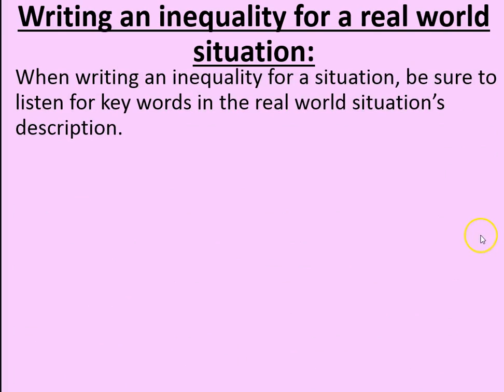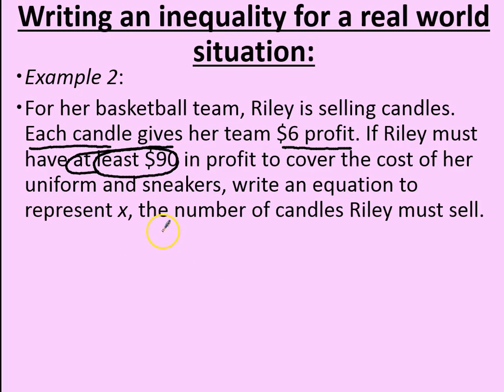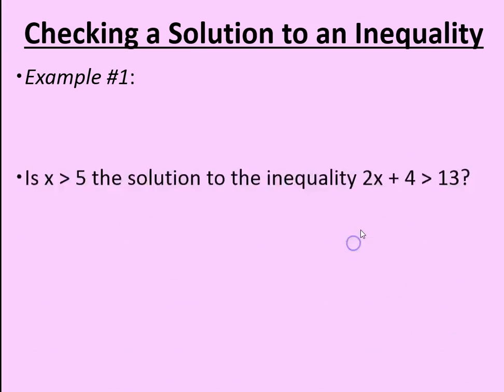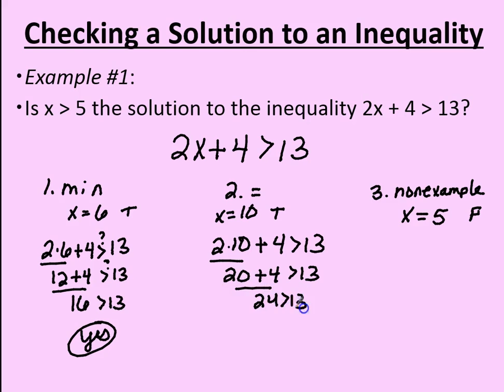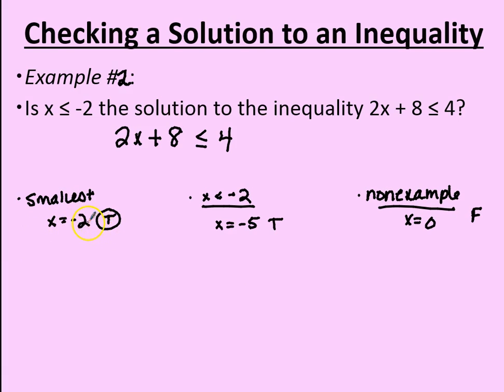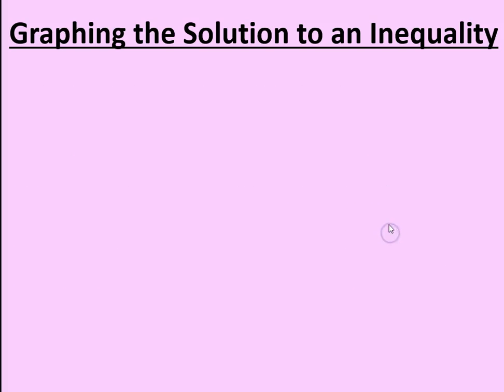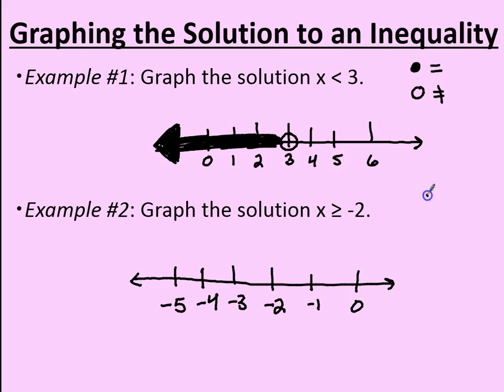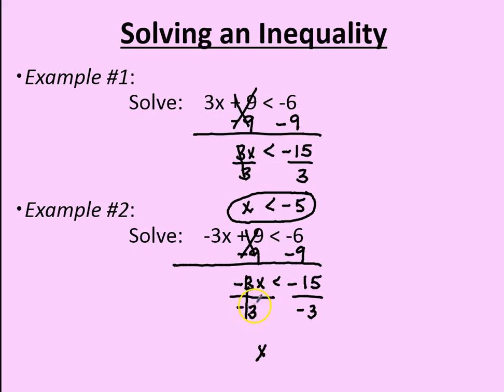7th Math Weekly #25 Solving Inequalities